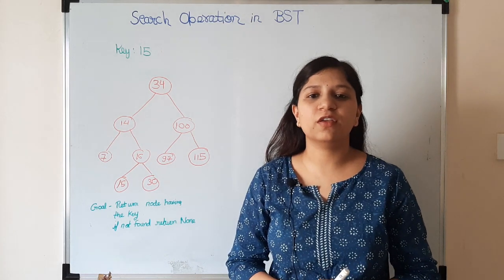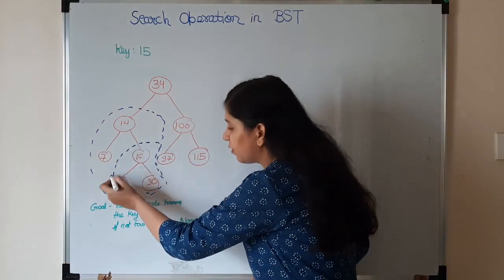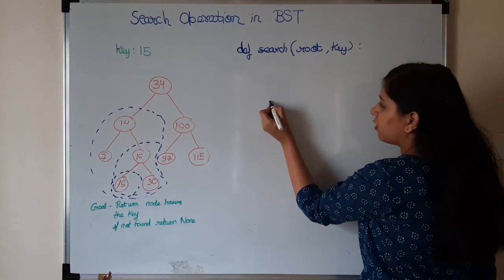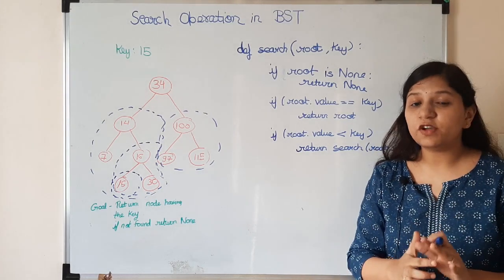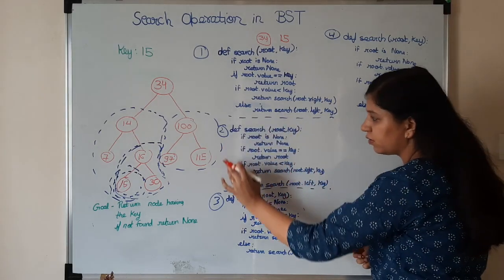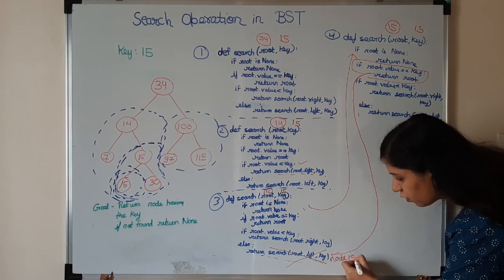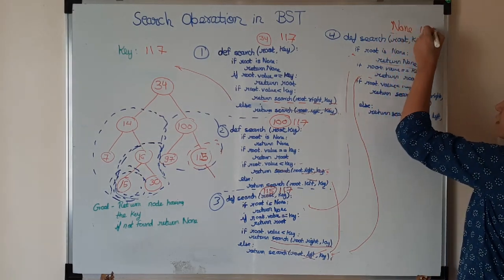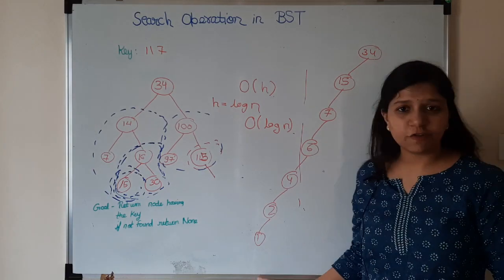Search Operation in Binary Search Tree | Python | Data Structure Interview Question | Chapter 8 P2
This tutorial covers search/find operation in Binary Search Tree. Also it discusses about time complexity of binary search tree and recursion based approach to write Python code for it.